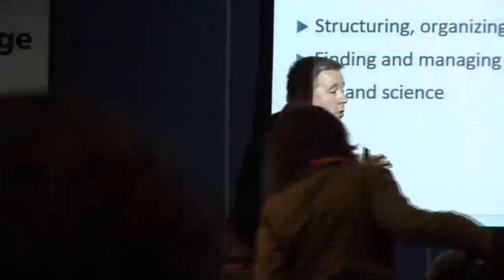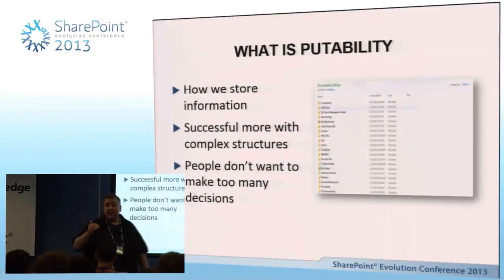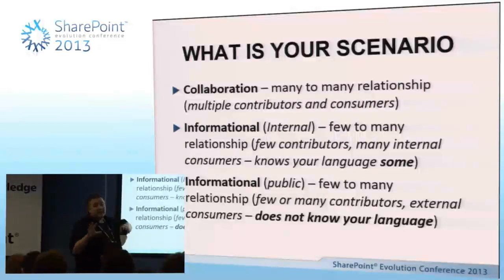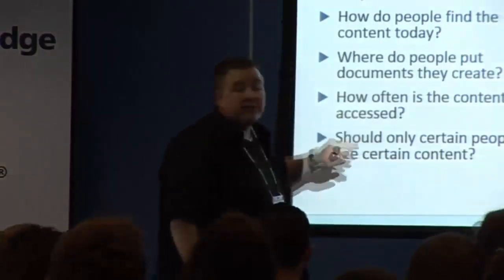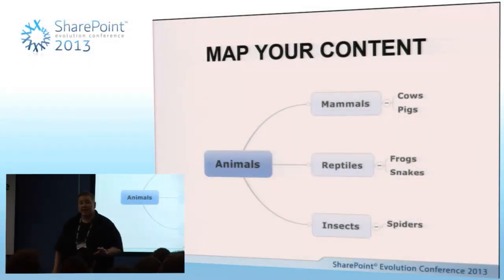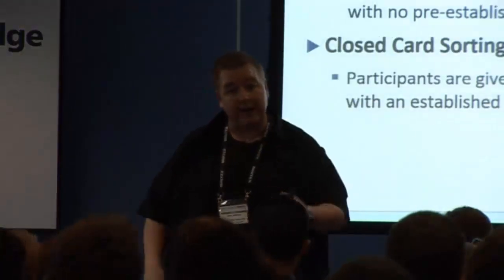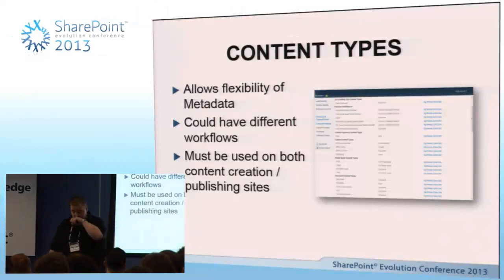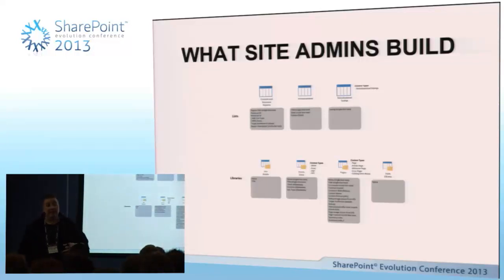Virgil Carroll-Creating your own information architecture best practices in SharePoint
 Setting the Expectations
 Understanding the Concept
 Findability vs. Putability
 Understanding your Content
 SharePoint 2010 IA Components
 An Example Information Architecture